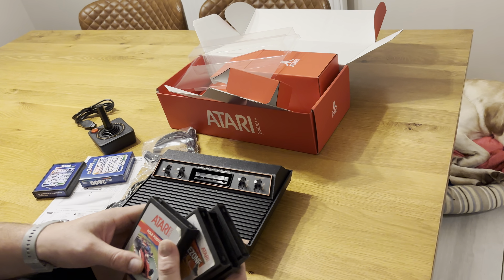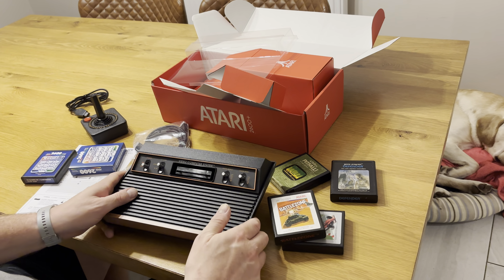Atari 2600+ Unboxing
Unboxing of the rather nice Atari 2600+ which was released today. Will be streaming some classic Atari games from this soon!